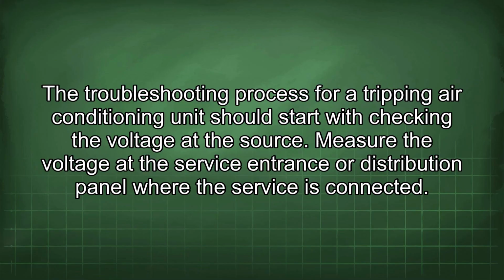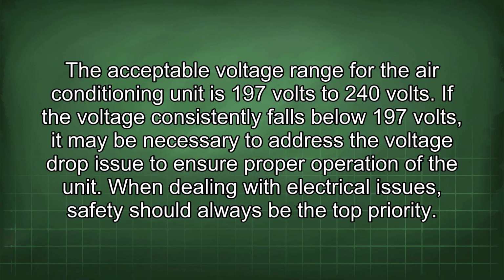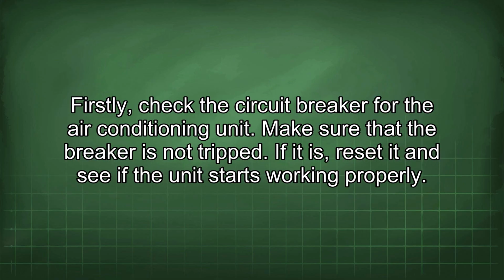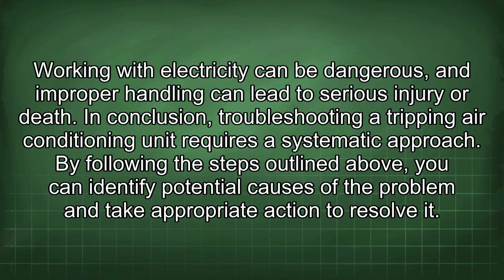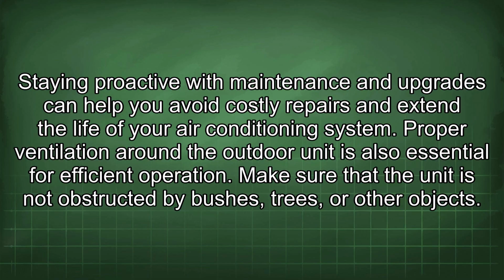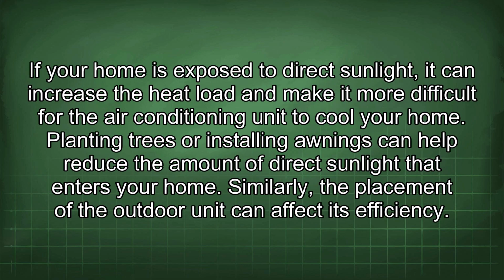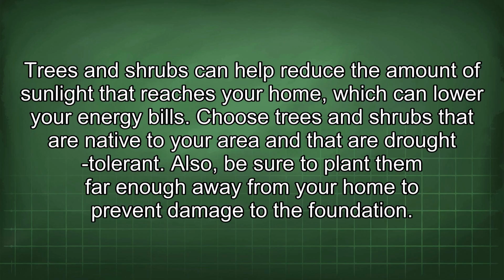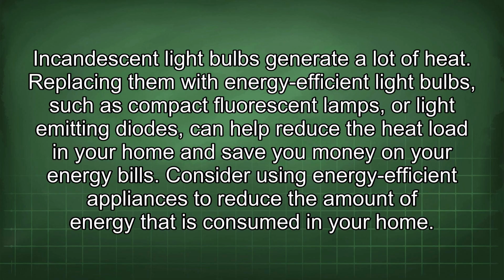AC Unit Tripping? Voltage Drop Troubleshooting Guide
Troubleshooting a tripping AC unit involves checking voltage, wiring, and calculating voltage drop. This video explores potential causes and solutions for voltage issues. Learn how to identify and address voltage drop problems in your AC system.